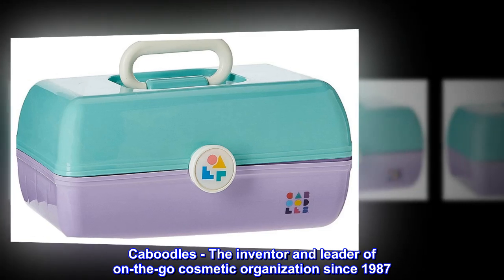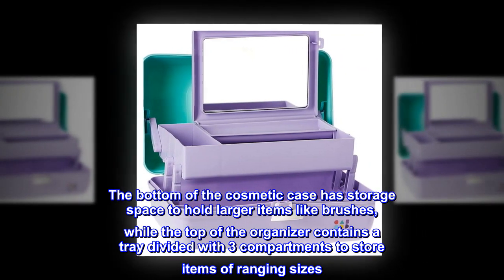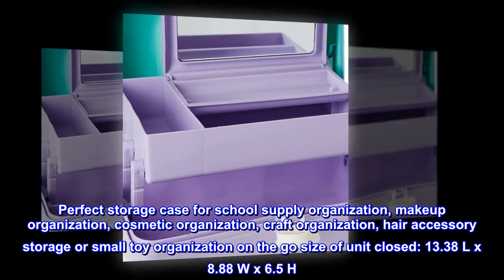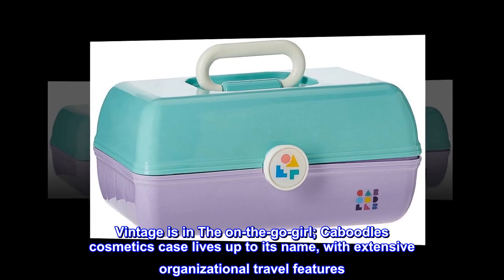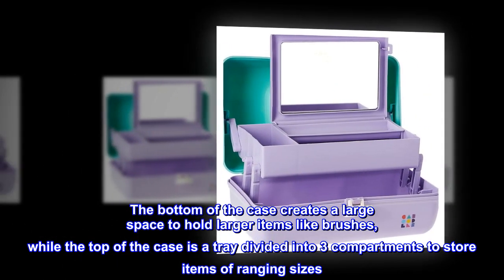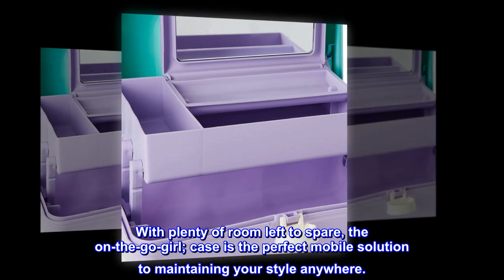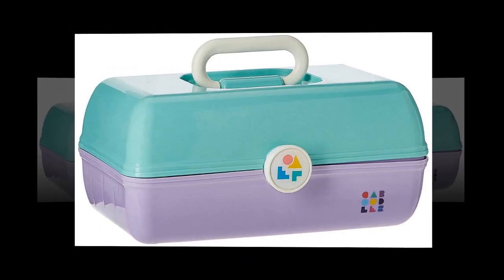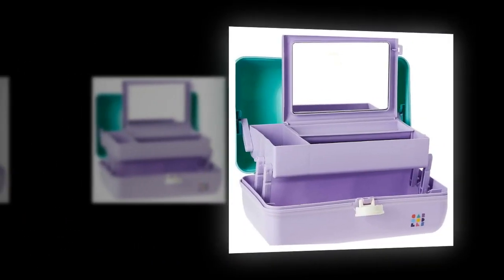Caboodles On-The-Go Girl Sea foam Lid & Lavender Base Vintage Case, 1 Lb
Caboodles - The inventor and leader of on-the-go cosmetic organization since 1987
Spacious storage with auto-open tray with flip lid and mirror/ secure latch for no-spill travel
The bottom of the cosmetic case has storage space to hold larger items like brushes, while the top of the organizer contains a tray divided with 3 compartments to store items of ranging sizes
Perfect storage case for school supply organization, makeup organization, cosmetic organization, craft organization, hair accessory storage or small toy organization on the go size of unit closed: 13.38 L x 8.88 W x 6.5 H
Vintage is in The on-the-go-girl; Caboodles cosmetics case lives up to its name, with extensive organizational travel features. The case is a durable and simple organizational tool featuring a sturdy handle and trays that raise when the case is opened. The bottom of the case creates a large space to hold larger items like brushes, while the top of the case is a tray divided into 3 compartments to store items of ranging sizes. The lid on the large raising tray props open to offer a mirror on the underside, while a removable shallow tray protects you delicate brushes from damage during travel. With plenty of room left to spare, the on-the-go-girl; case is the perfect mobile solution to maintaining your style anywhere.
 Nostalgic and Adorable
I bought this for my daughter who is just getting into makeup. I remembered I had one when I was a kid. When I opened the box I was SO excited to see that it was exactly as I remembered. Now my daughter has one. It’s very sturdy, lots of compartments and stinkin adorable. If you were a kid in the 90s this will be very nostalgic for you. Love it!